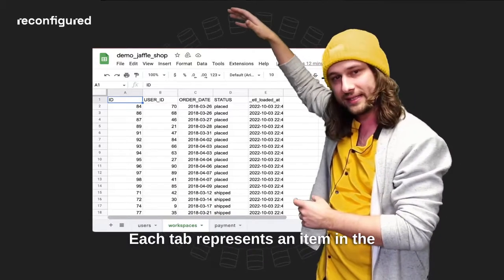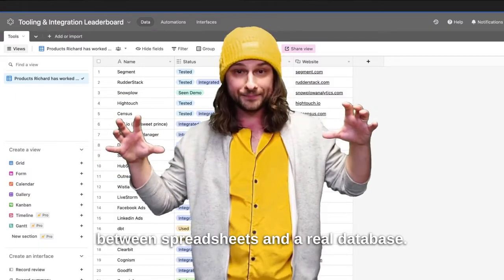Ther Working PLG Stack - Episode 1 - Intro & WTF is a product database?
Intro to frontend and backend of a product
🤖 -What’s the purpose of a product database
🤖 -What a typical user and workspace table looks like.
🤖 -Shenanigans